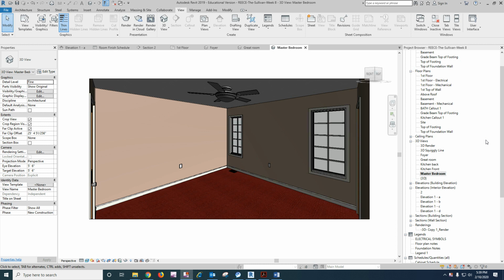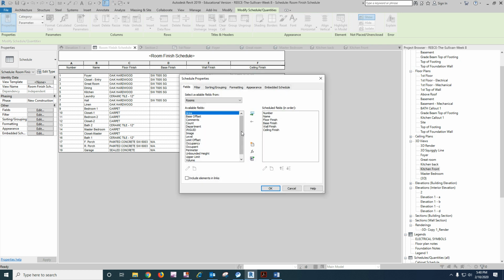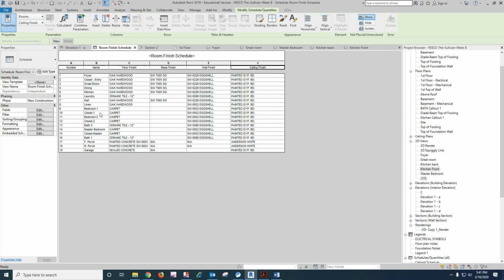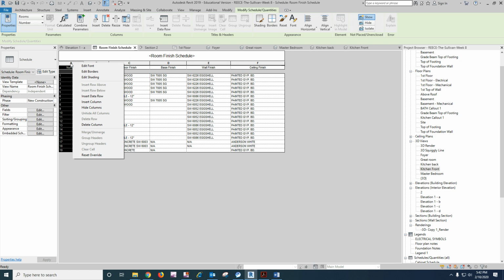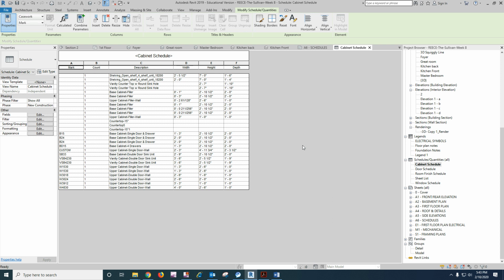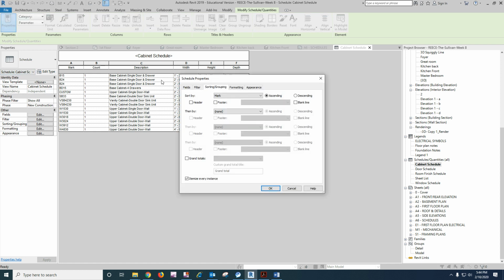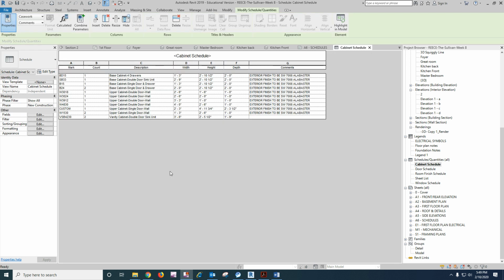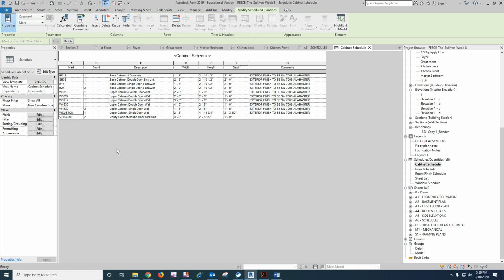1131 2020 Week 8 Part 2